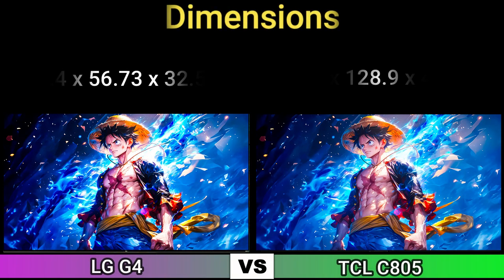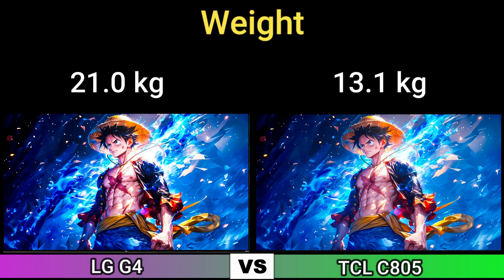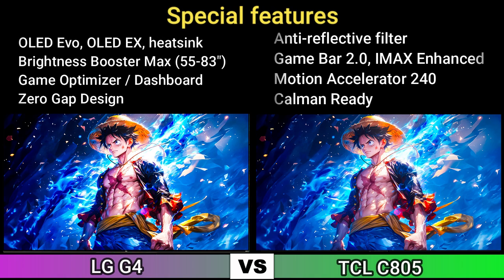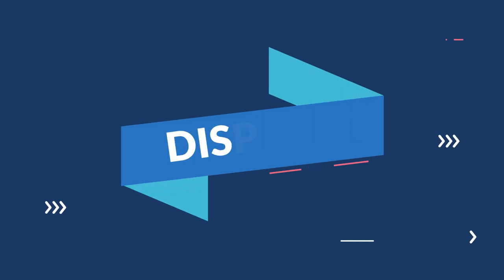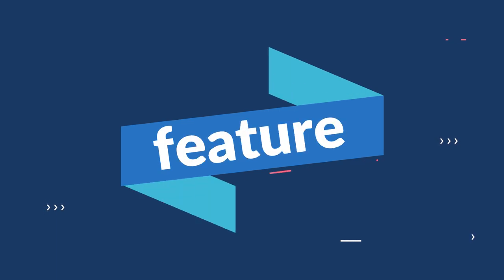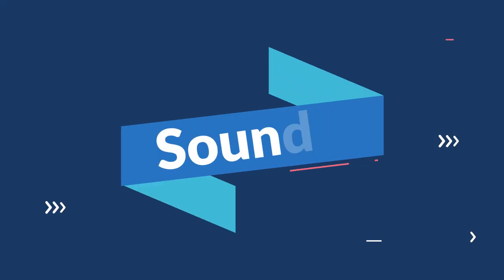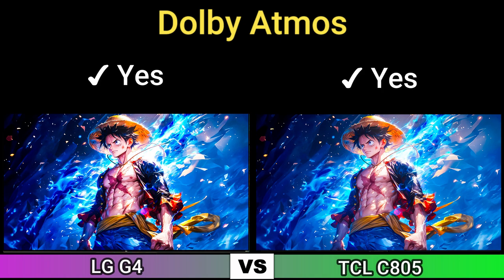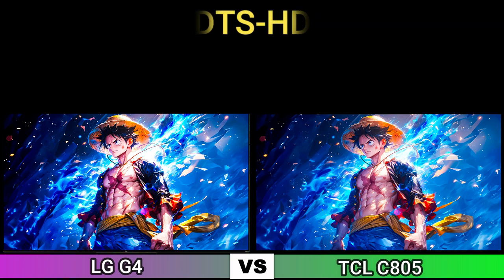The TVs of 2024 LG G4 vs TCL C805 || QD-Mini LED 4K TV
QD-Mini LED 4K TV - C805
TCL C805 mini LED LCD TV review
TCL C805K Mini LED TV Unboxing Setup
Review TCL C805 (miniLED LCD)
LG G4 - Full phone specifications
LG G4 OLED TV Review
LG OLED evo AI G4 4K Smart TV 2024

Lg g4 vs tcl c805 spec
Lg g4 vs tcl c805 review
Lg g4 vs tcl c805 price
TCL C805 review
Why are TCL TVs so cheap
Tcl qm8
TCL TV problem
TCL C755